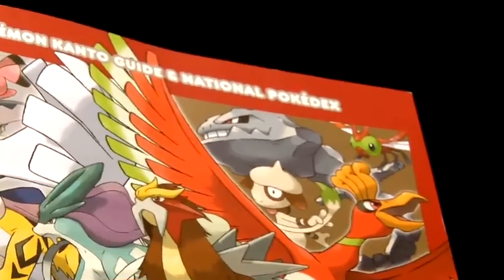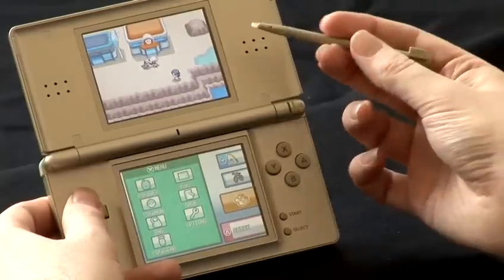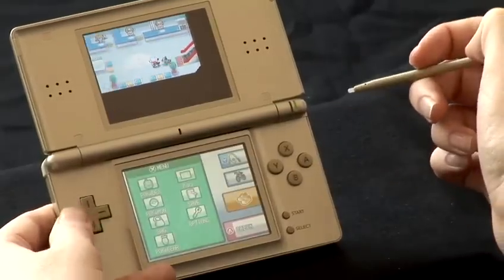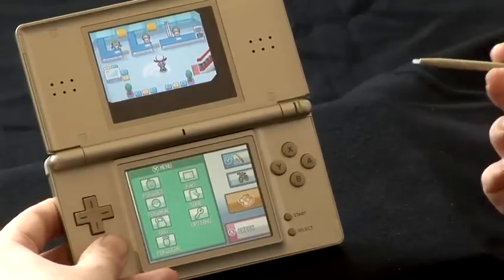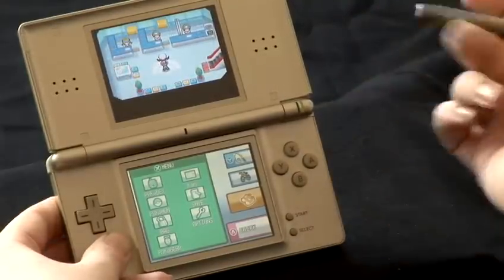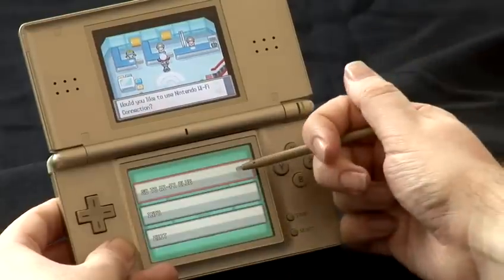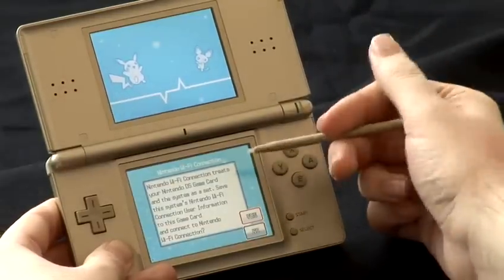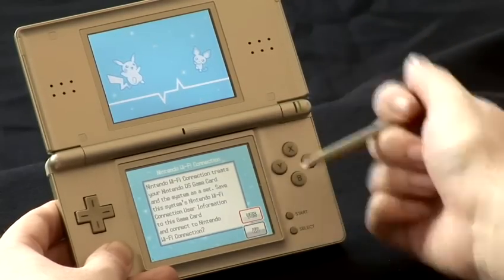How To Master Pokemon Games Online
This tutorial is a extremely helpful time-saver that will enable you to get good at nintendo ds hardware. Watch our bite-size tutorial on How To Master Pokemon Games Online from one of Videojug's professional experts.